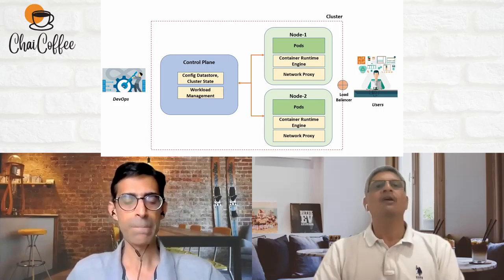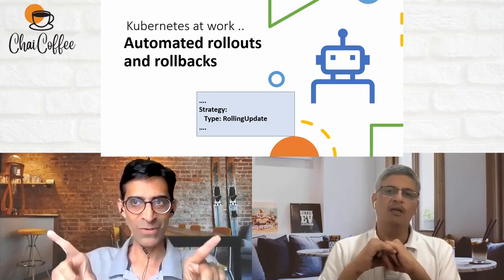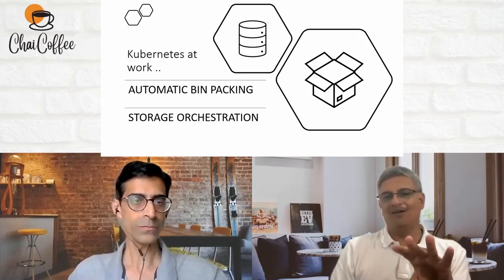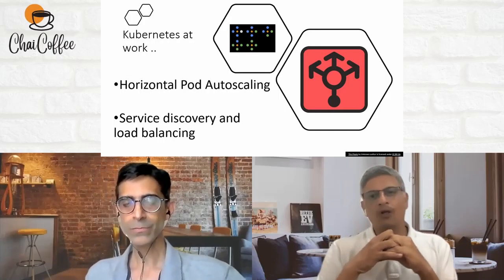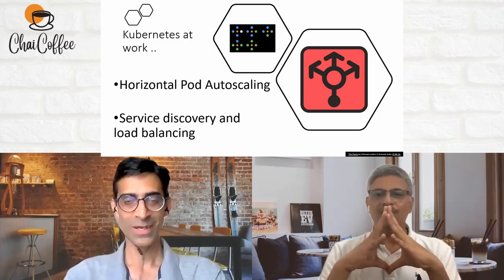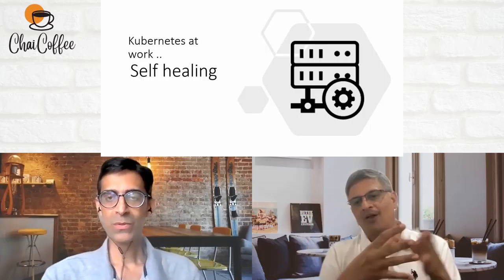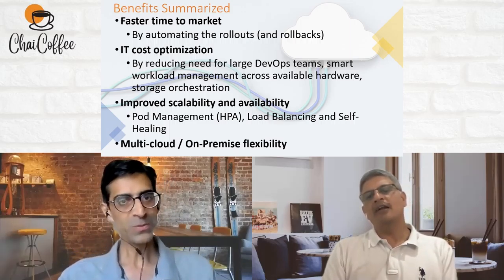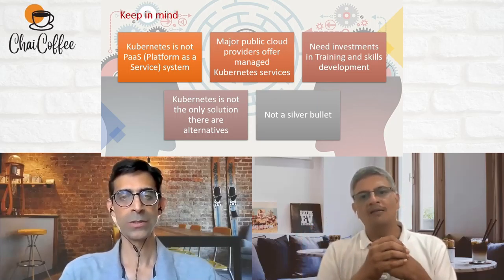Kubernetes (K8S) Explained | How Kubernetes works, Auto Deployment and Scalability | Part-II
This time we have a conversation with Kubernetes aka K8S - an open-source system for automating deployment, scaling, and management of containerized applications.​

In the earlier Part-I, we found out what Kubernetes has to offer and go into basic concepts of Kubernetes like Cluster, Nodes and Pods.

In this Part-II, we find out how Kubernetes can solve some of the nagging issues like achieving efficient CI/CD, faster deployment with smaller IT DevOps teams, Optimization of IT costs, automated scaling and self-healing etc.

Credits and Free Resources:
Music from Uppbeat (free for Creators!):